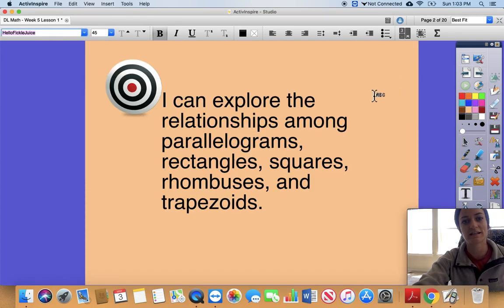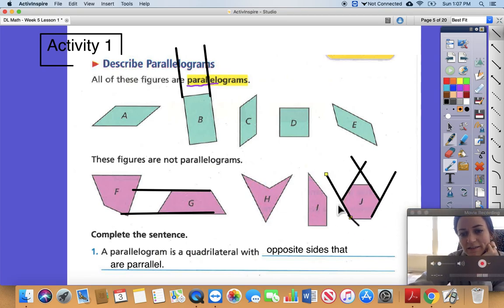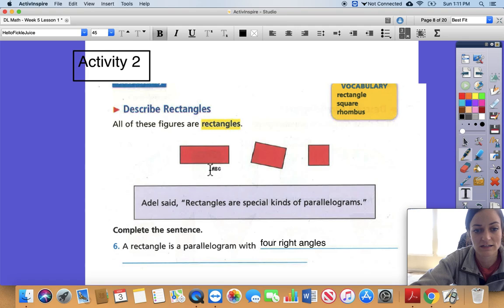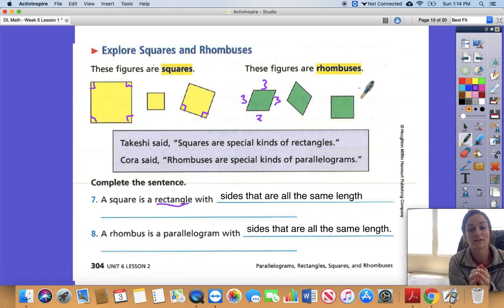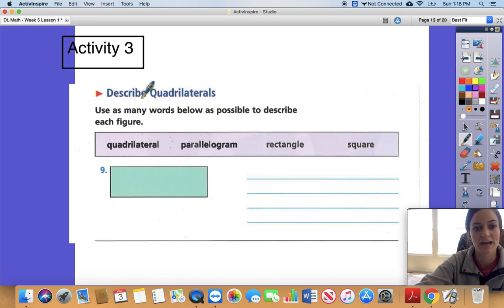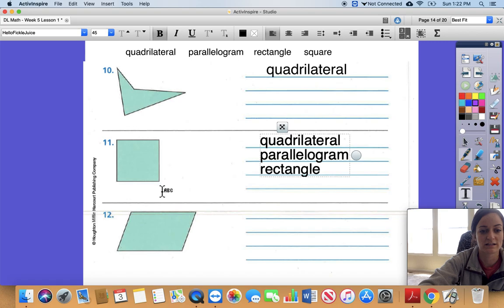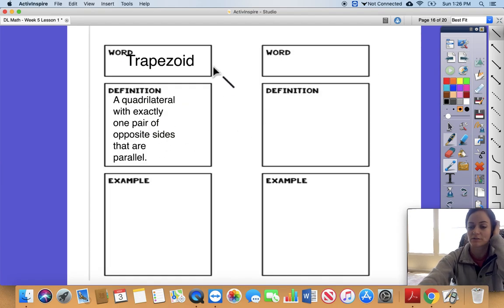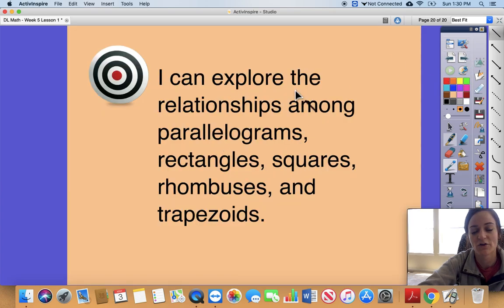Math - Week 5 Lesson 1 video